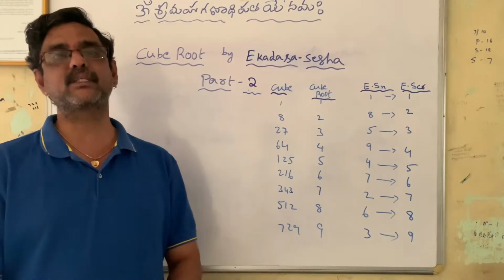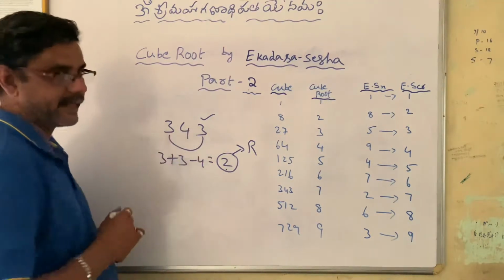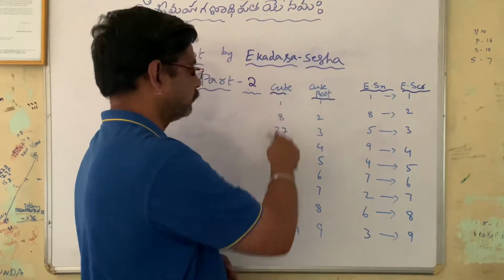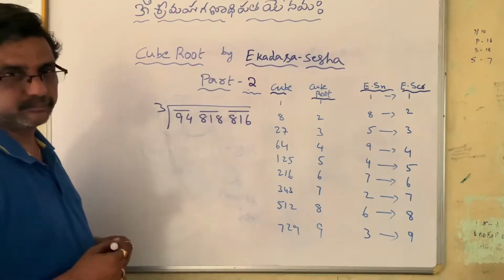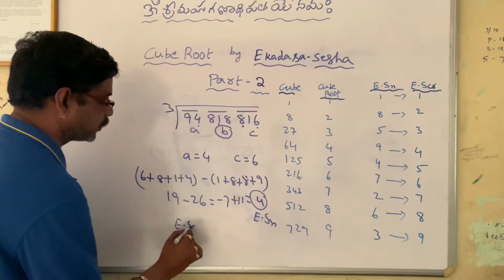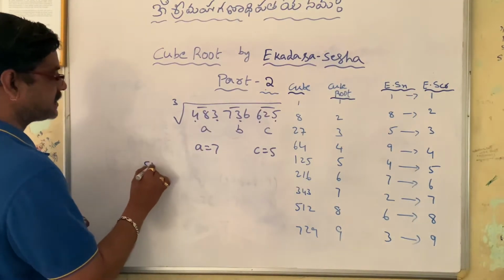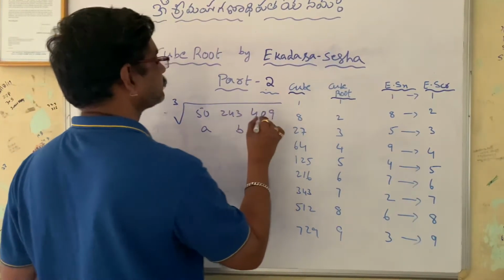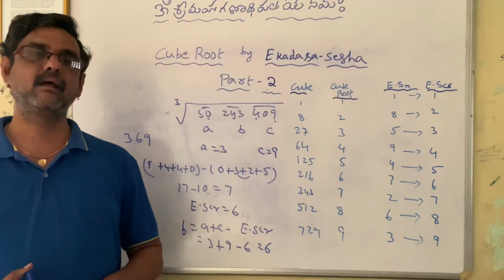Finding Cube root of a nine digit number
Finding the cube root of 9 digit number using Vedic method Ekadasa sesha.
Ekadasa sesha means the remainder when the given number divided by 11